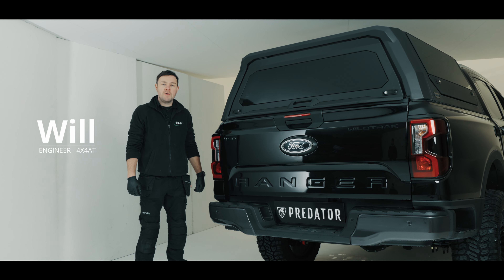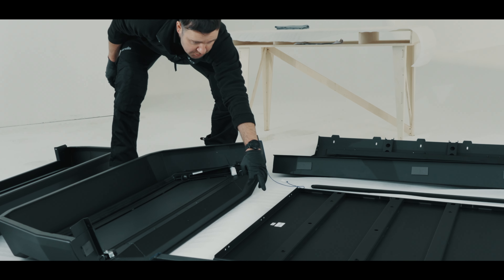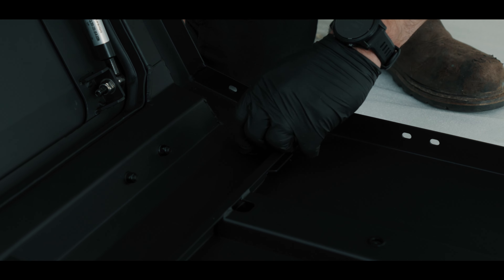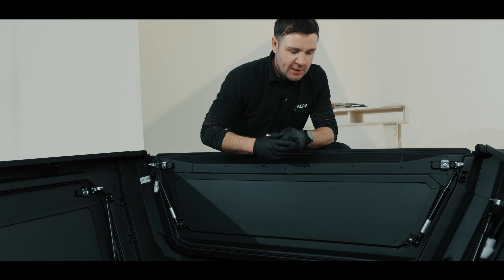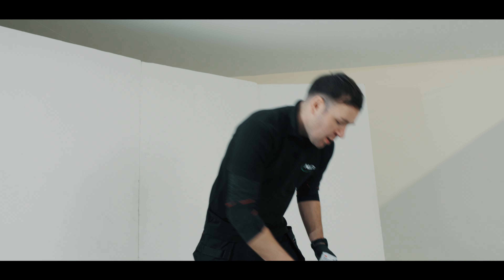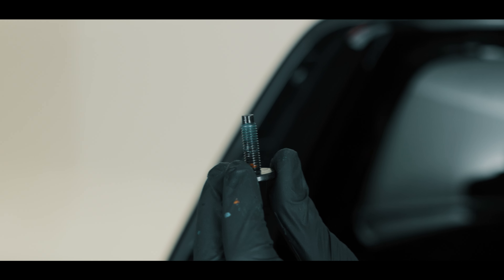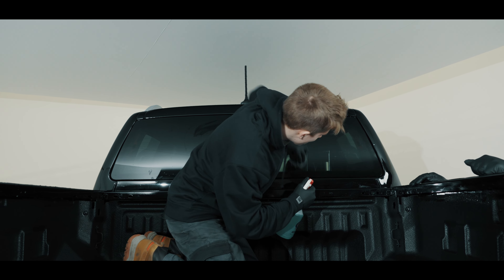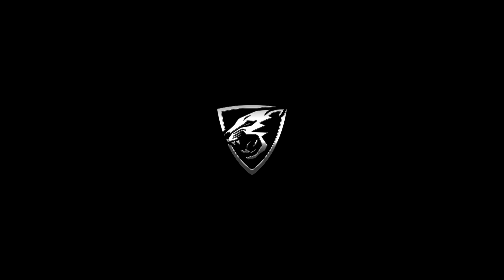How To Fit A 2023+ Ford Ranger/Raptor Tomahawk Adventure Canopy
In-depth, step-by-step installation video of the Tomahawk Adventure Canopy for the next-gen Ford Ranger trucks. This canopy can be fitted in no time, making it the easiest canopy to install on the market.

2:50 We strongly recommend adding a bead of Sikaflex or sealant along the foam edge to ensure more of a water resistance seal on both the front bulk head and rear door sections.

We offer a professional fitting service for all the accessories we sell. This is available at two locations in the UK, covering both the North and Midlands with one in Yorkshire and the other in Coleshill, near Birmingham.

Also, take a look at our blog for the latest news and product updates